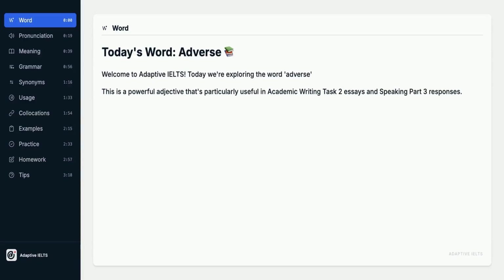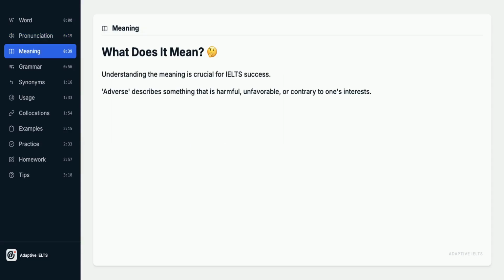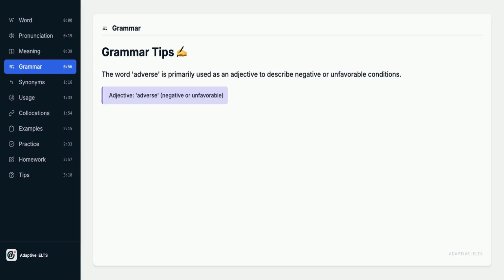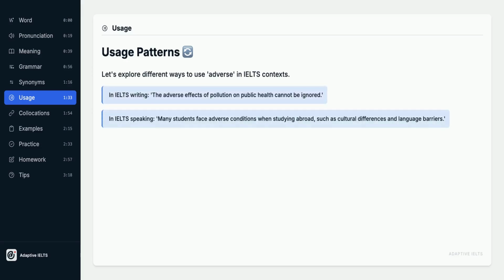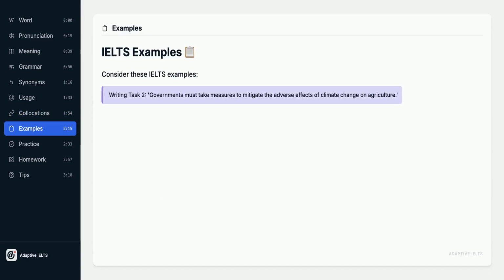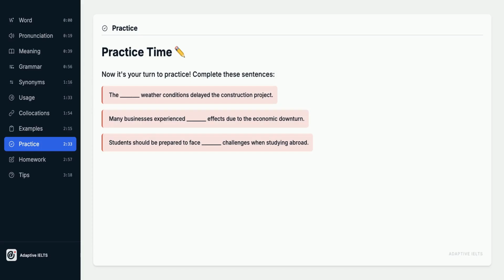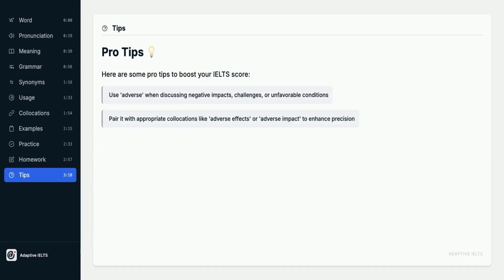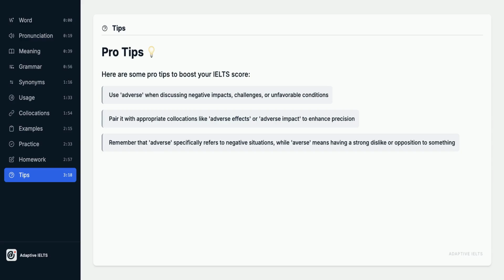IELTS Vocabulary: Adverse - Simple Explanation with Real Examples & Pro Tips